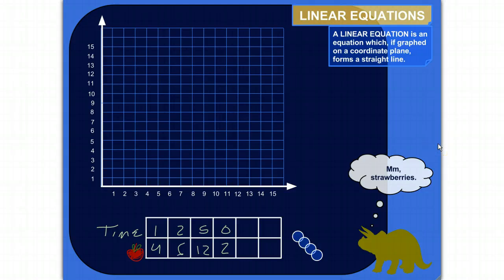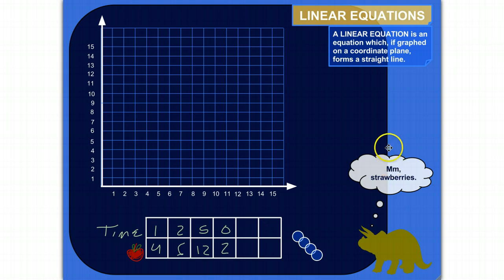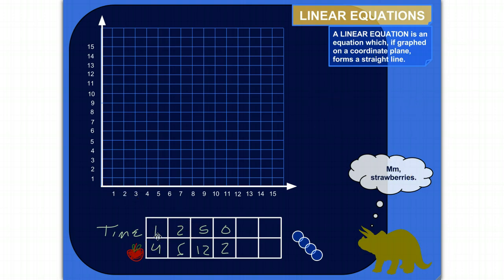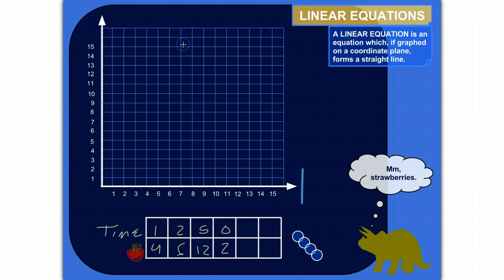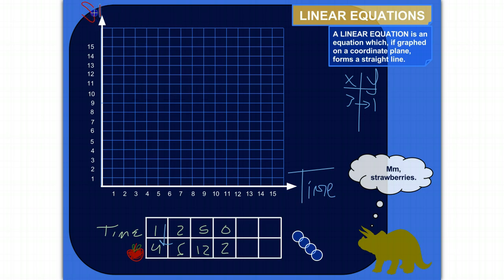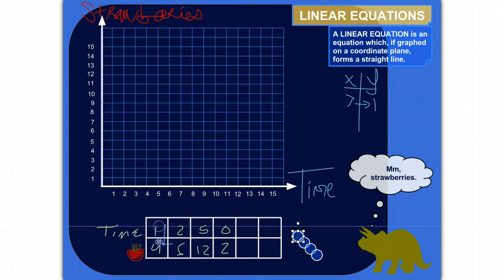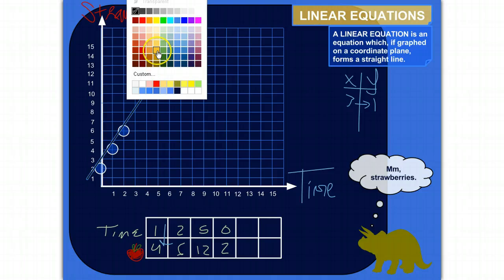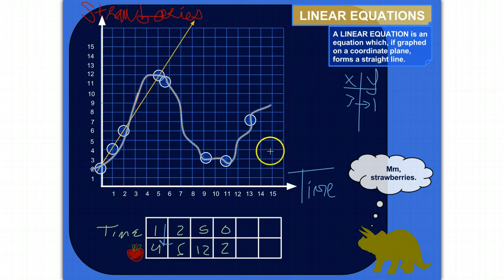How to Tell if a Set of Data Represents a Linear Function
Time vs. strawberries: Is this function linear? I'll show you how to take a table of data and plot it on a coordinate plane, so that you can determine whether the set of data represents a linear function, or some other kind of weird non-linear function.